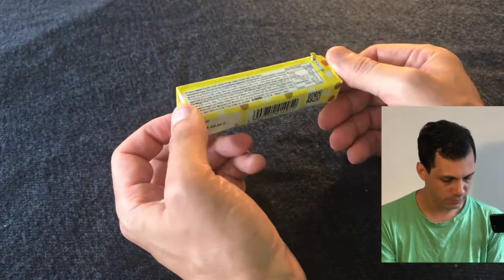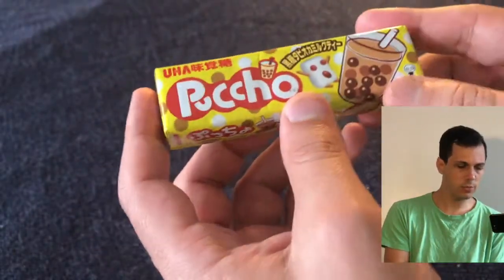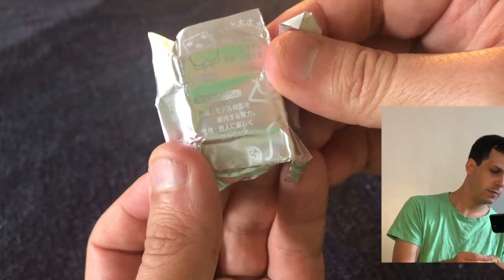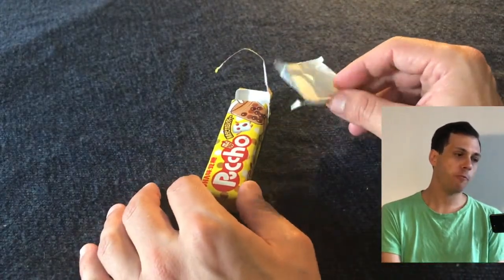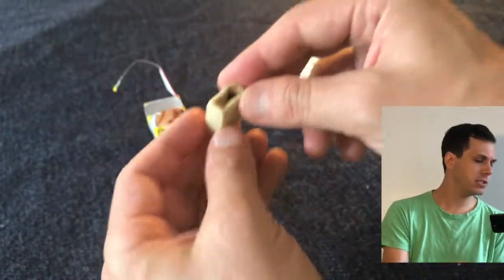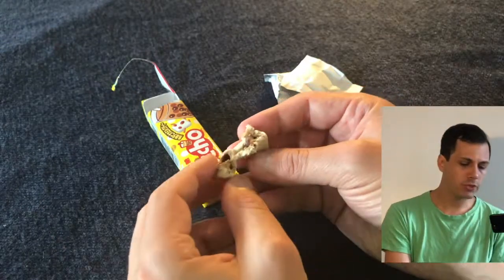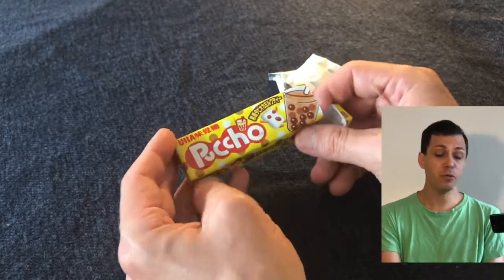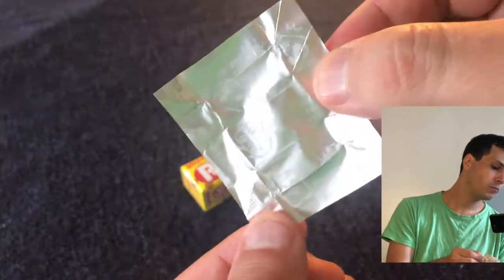Bubble Tea Flavor Hi-Chew!!